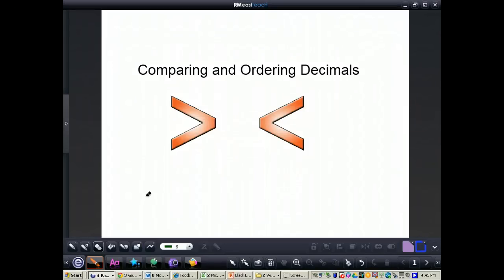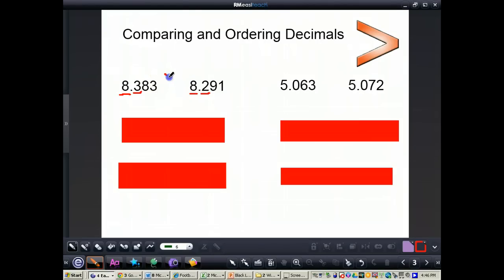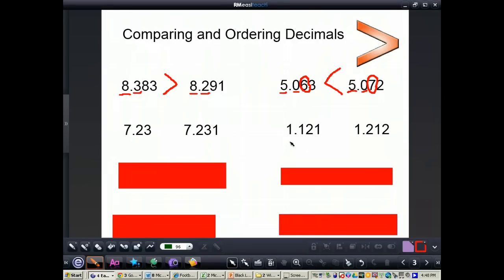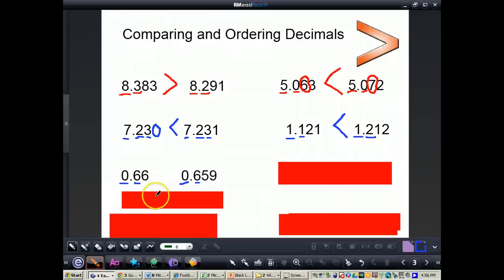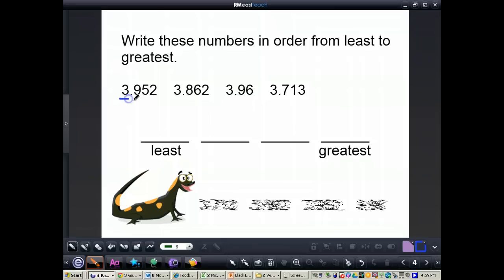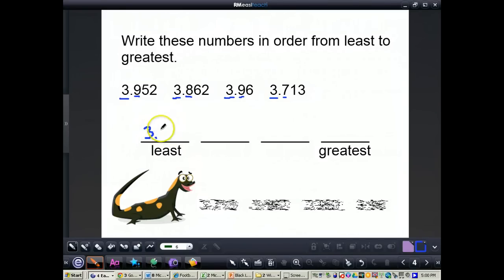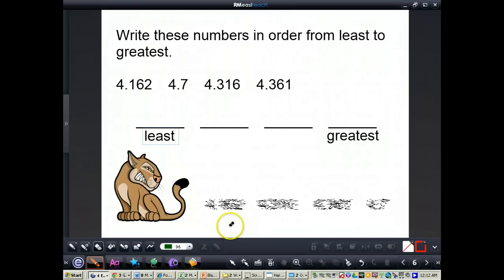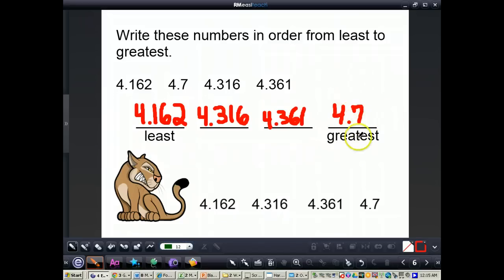Comparing & Ordering Decimals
This video will show you how to compare and order decimals.